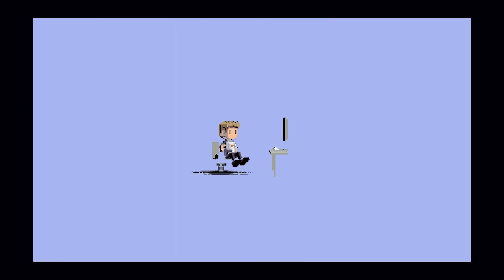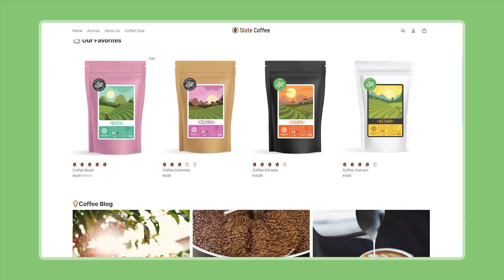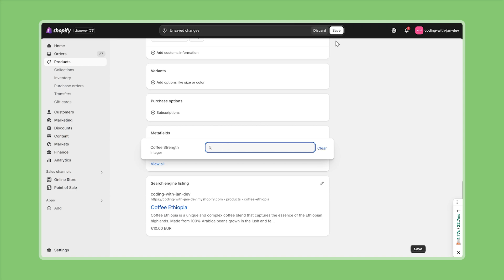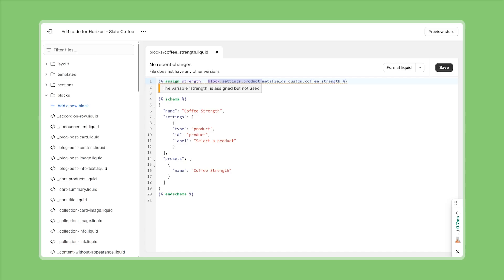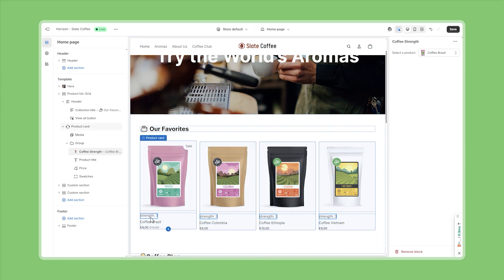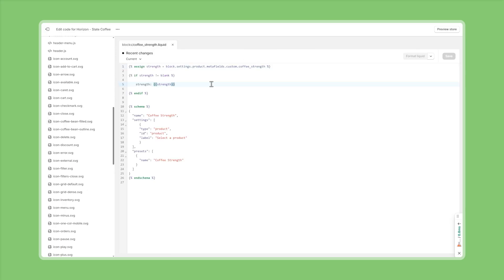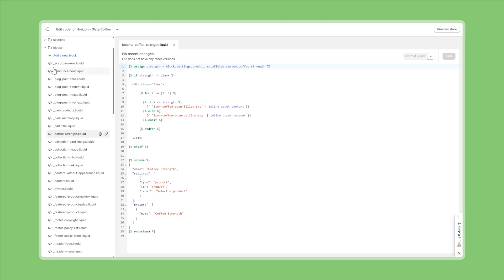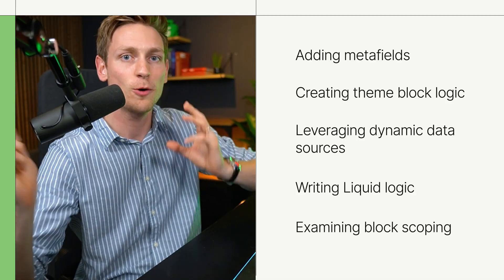How to use Shopify Theme Blocks: Full beginners guide || Shopify Academy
Join Shopify Education Partner, Jan Frey, as he takes you on a step-by-step journey for how to create a brand new theme block types that lets customers choose their favorite coffee blends based on strength. You'll learn how to set up a product metafield for coffee strength and seamlessly integrate it into your theme.

To learn more, enrol in a course now on Shopify Academy →